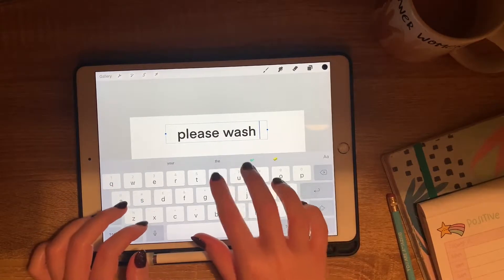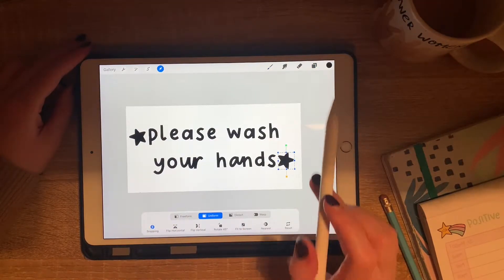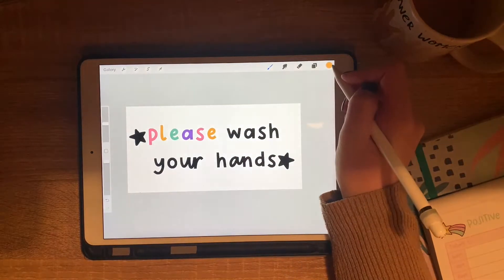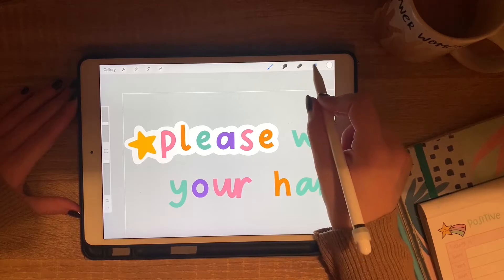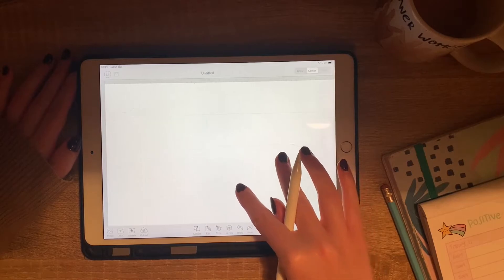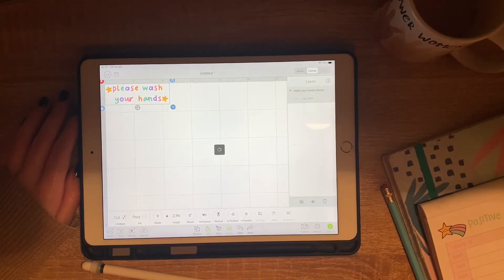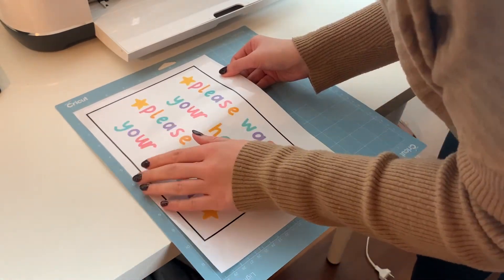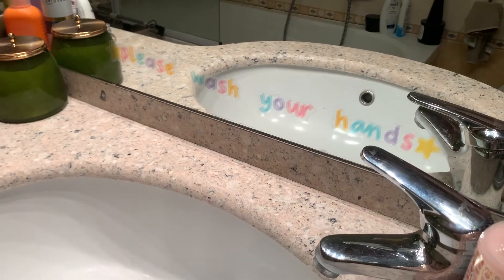Creating a 'Wash Your Hands' Mirror Decal | Cricut Tutorial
→ Procreate App
→ iPad Pro

★ Music ★
Mr Sunnyface from the YouTube Music Library